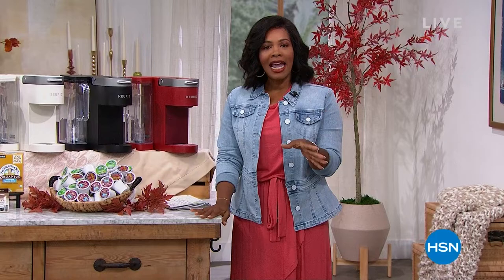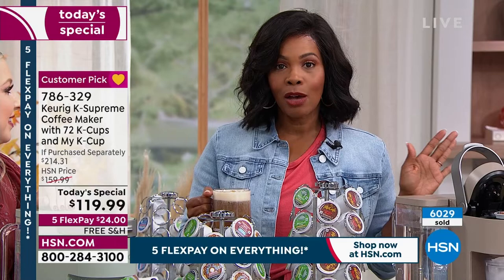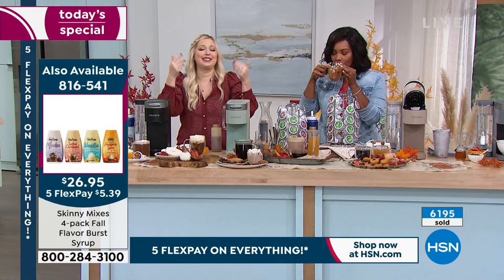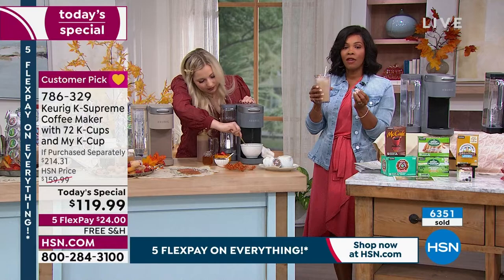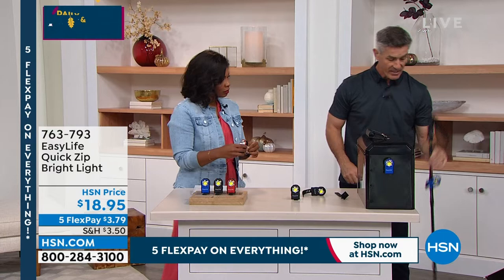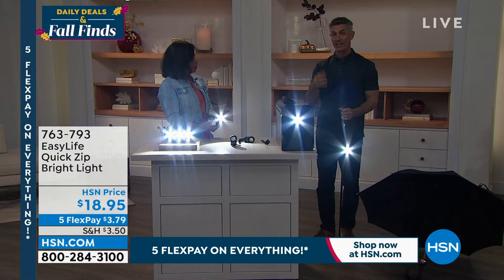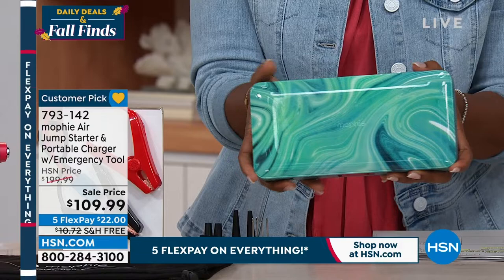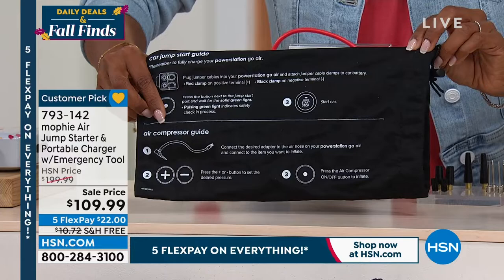HSN | Daily Deals & Fall Finds 09.02.2022 - 01 PM